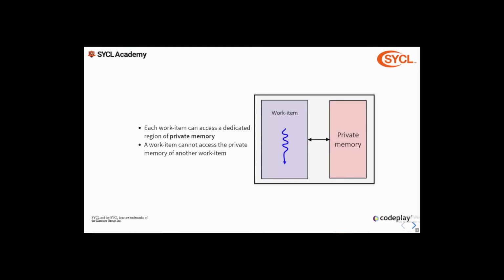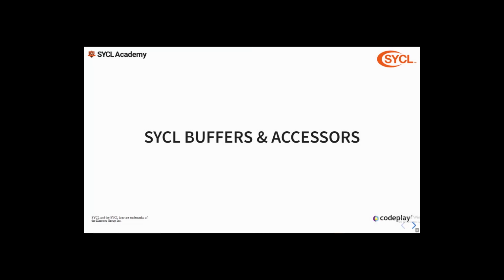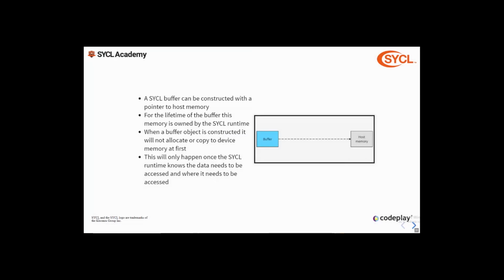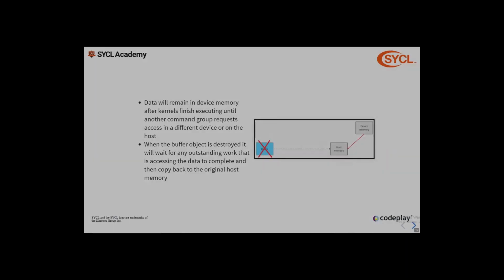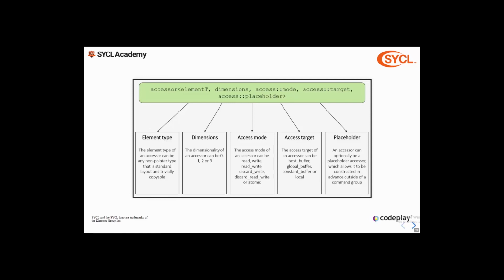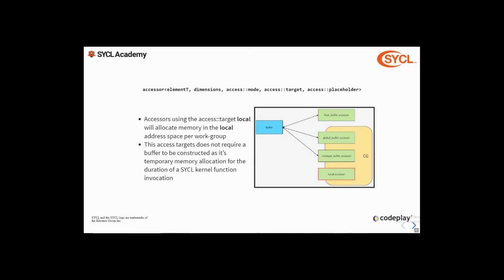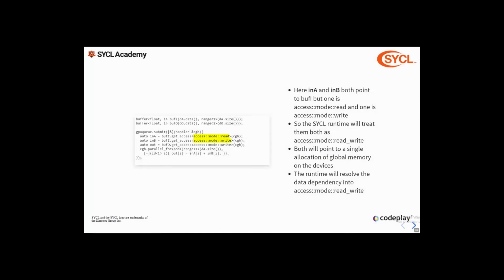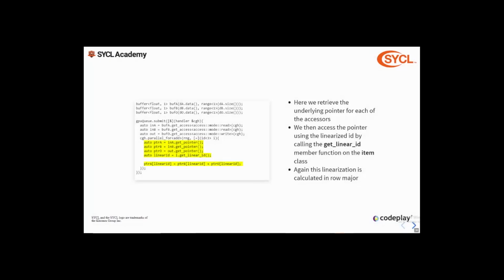SYCL Tutorial: Managing Data in SYCL